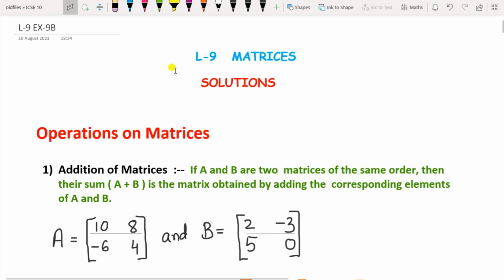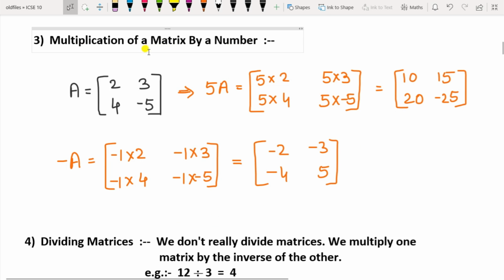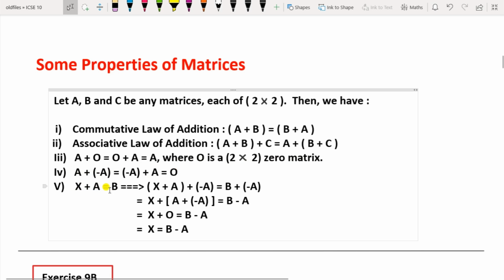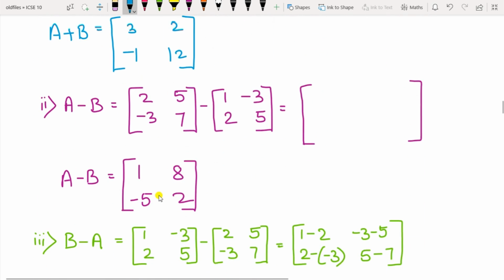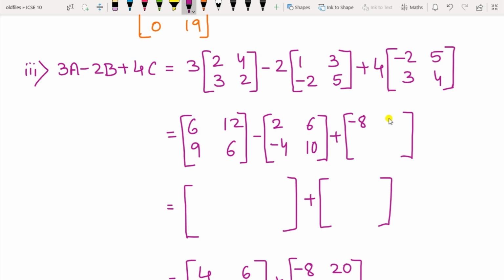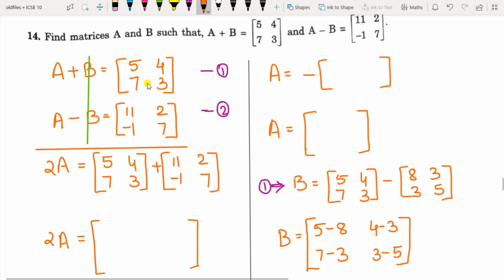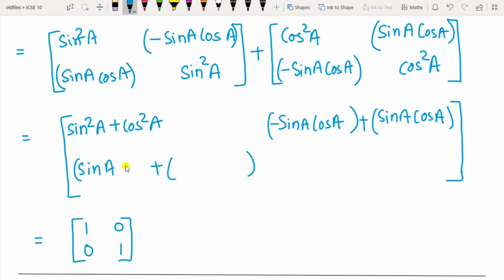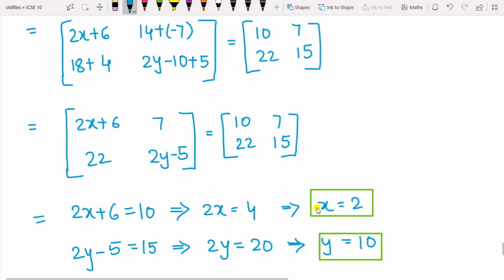ICSE-10 Maths|"MATRICES"|SOLUTION|L-9,EX-9A|R.S.AGARWAL|“GET THE MATH”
ICSE, Maths Class-10,Lesson-9,concept explanation,SOLUTION,EX-9A,"MATRICES", BY SAVITA PAWAR “GET THE MATH”